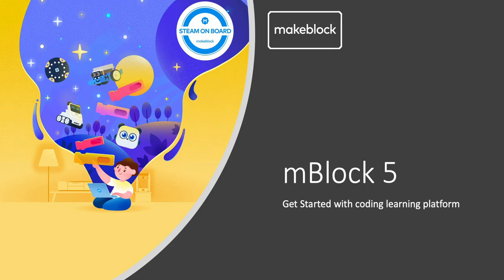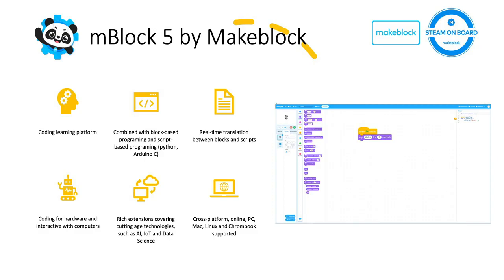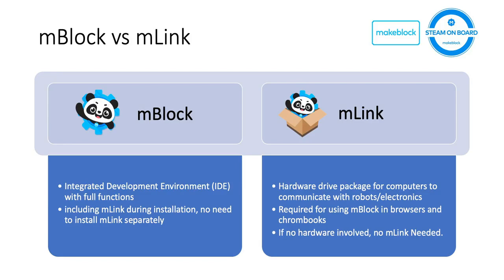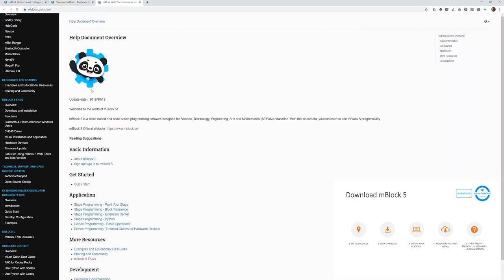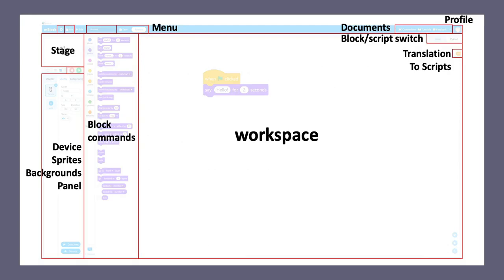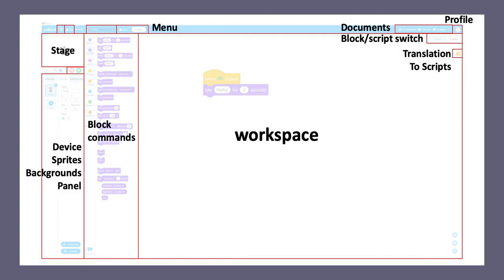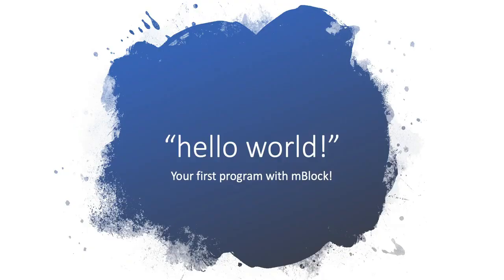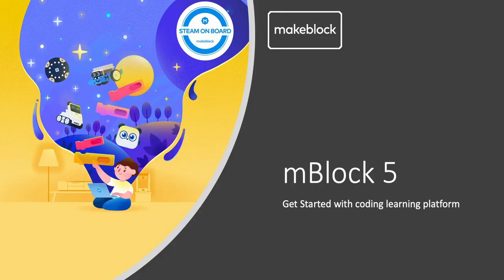Tutorial mBlock 5: Guía de inicio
Tutorial sobre cómo empezar a utilizar el software mBlock 5.